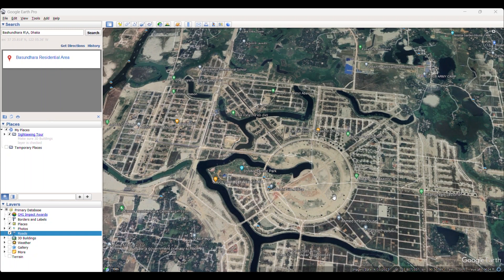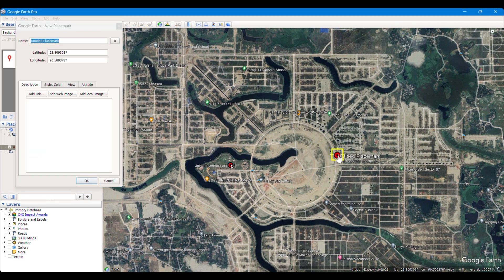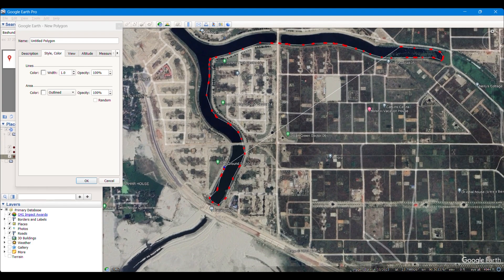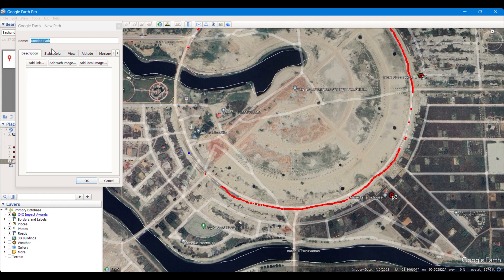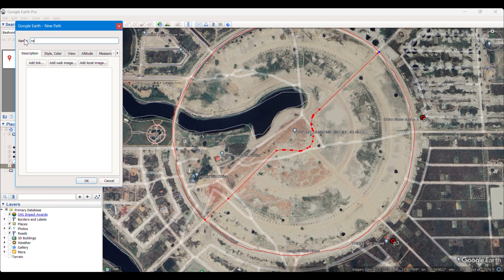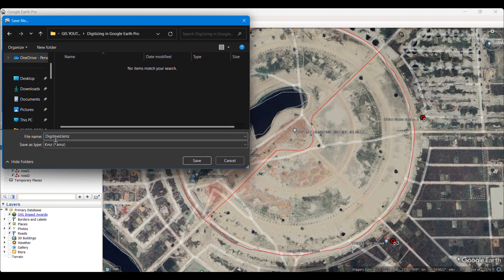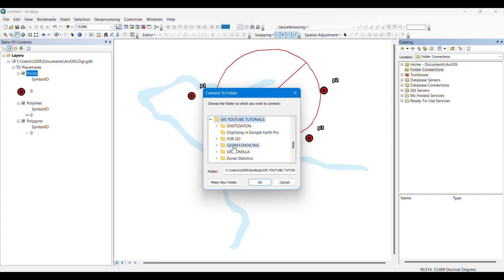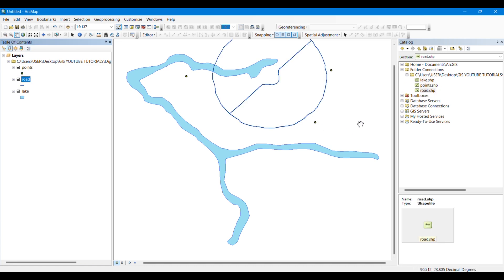Digitizing in Google Earth Pro in 5 Minutes | KML to Shapefile in ArcGIS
From Beginner To PRO of Digitizing in Google Earth Pro.
Digitizing is the process of converting geographic features of a Projected and Georeferenced Scanned map into a digital format. The X, Y coordinates of a point, line, and polygon features are recorded and stored as the spatial data. The feature attributes are also recorded during the digitizing process.

Digitizing can now be performed in Google Earth Pro in Simplest way and then saved as KML/KMZ format. The KML/KMZ file is then converted into shapefile using ArcGIS.

A Shapefile or Feature Class in File Geodatabase are the simplest formats for storing the geometric location and attribute information of geographic features. Geographic features in a shapefiles or Feature Class can be represented by points, lines, or polygons (areas).

In this video, Digitizing in Google Earth Pro is explained in the simplest way.

digitizing in google earth, google earth pro digitize, digitizing map in
google earth pro, digitizing polygons google earth pro, how to digitizing in google earth pro, map, arcgis, kml to layer, kml to shp converstion,
desktop, satellite imagery, shapefile, arcgis raster, esri, arcgis topographic maps, GIS, Geographic Information System, Muhammad Al Amin